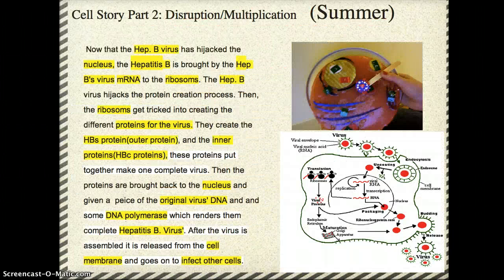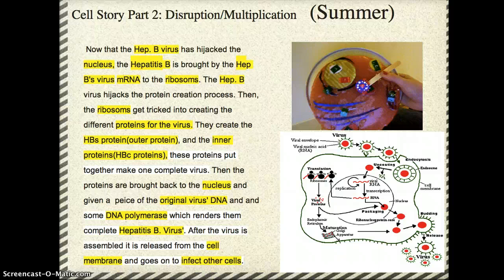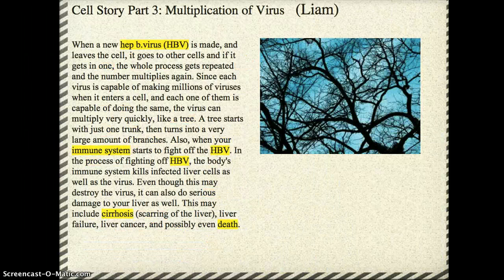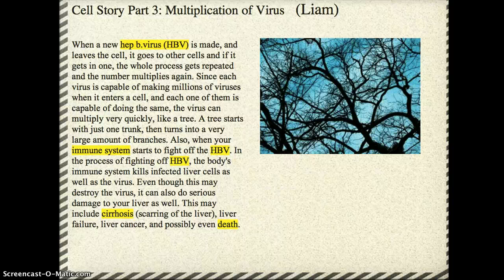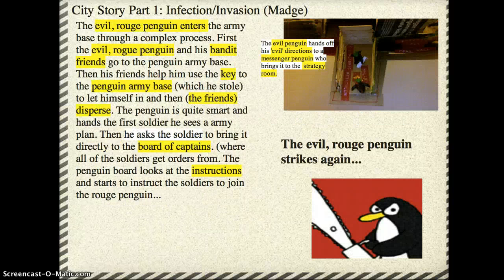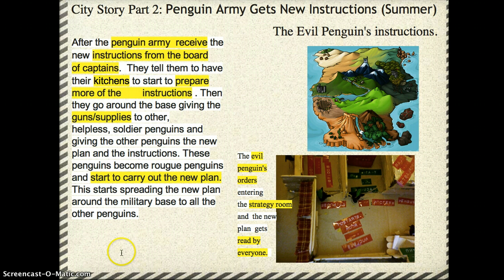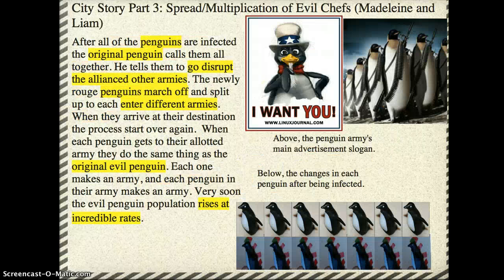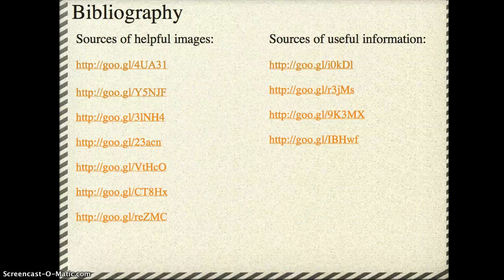Cell/City Project: Hepatitis B Invades a Cell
Evil Rogue Penguin Story by Madeleine, Summer, and Liam